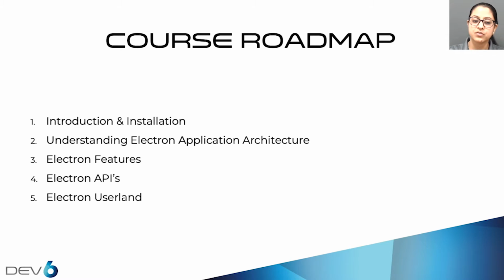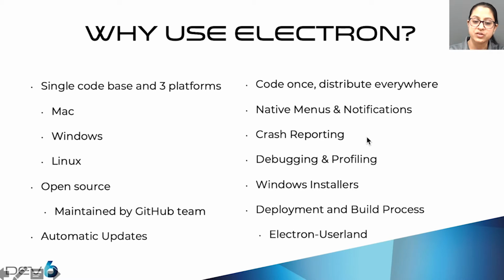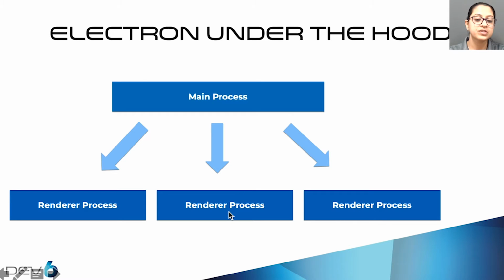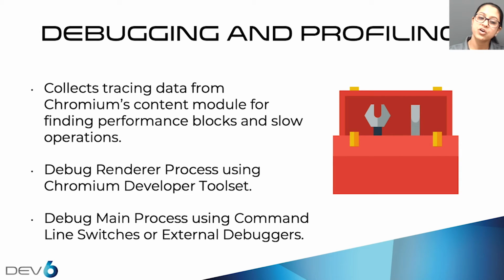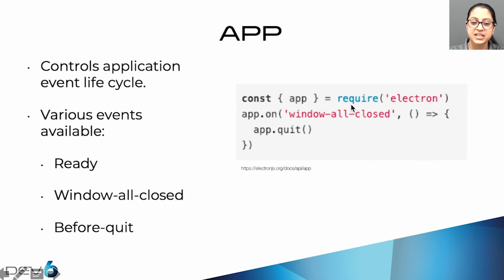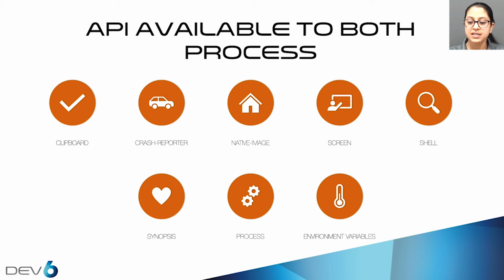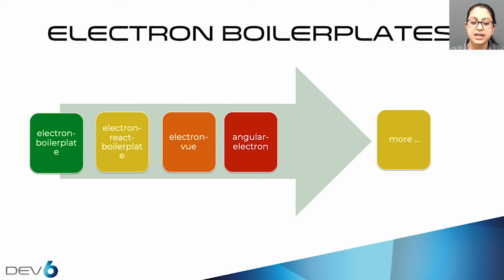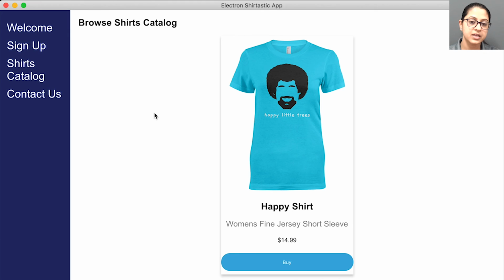Electron Bootcamp & Demo - DEV6 TV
In this presentation from DEV6 TV, Gagan will give the viewer a comprehensive introduction to the Electron framework. It is intended to showcase the material from the in-person Electron Bootcamp course offered by Aquent DEV6, where students will be given hands-on tutorials and exercises to build real-world Electron applications. There is also a brief demo of an Electron application at the end of the video.

***LINKS***